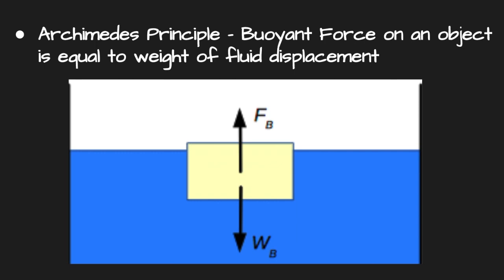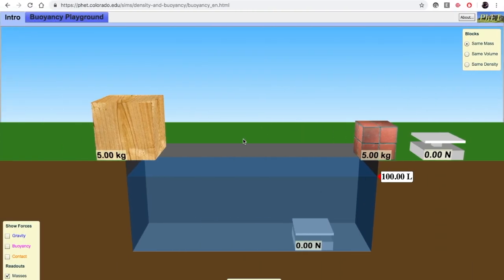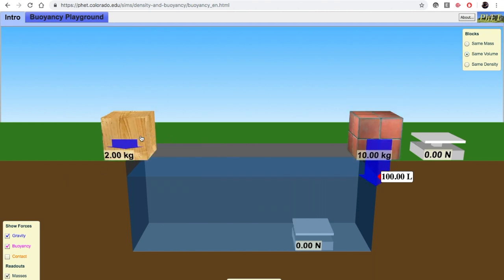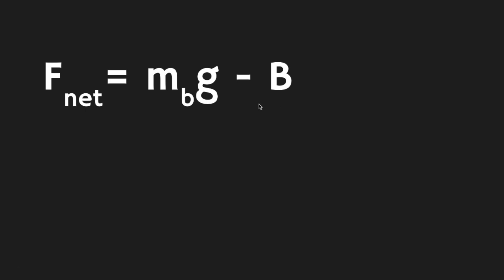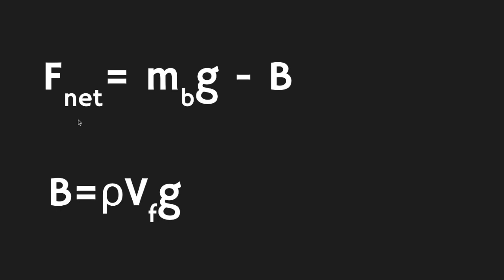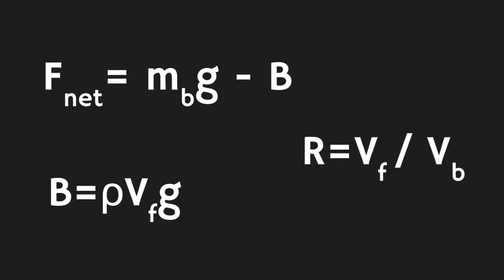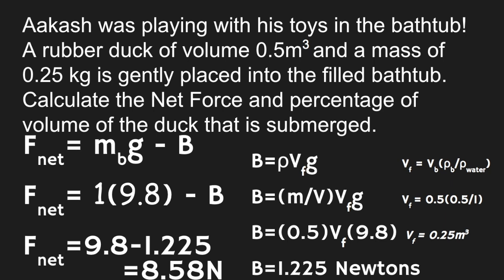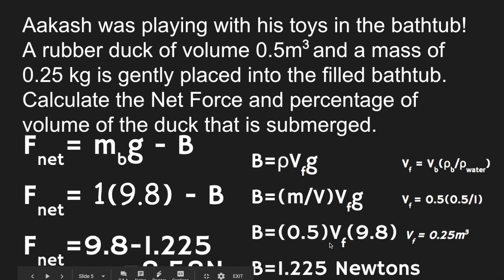How to Float?!!? Archimedes Principle - AP Physics I | Boat Regatta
Made for an AP Physics Boat Project. Documentary to follow shortly.